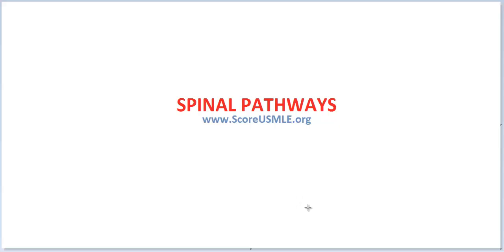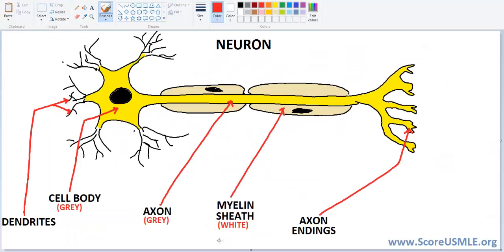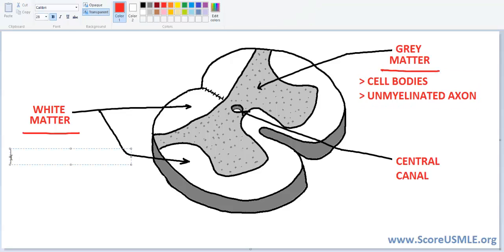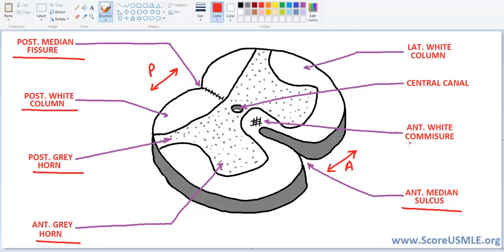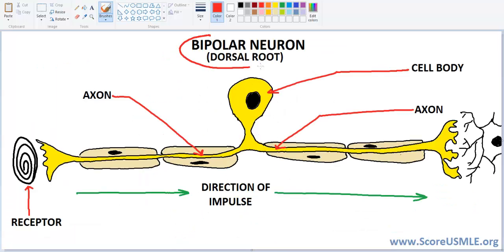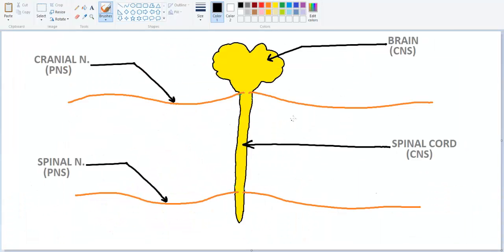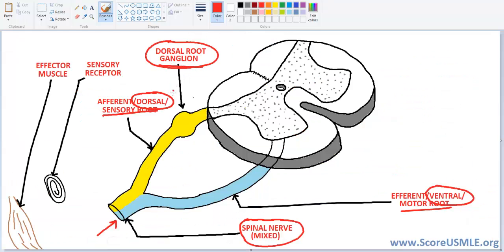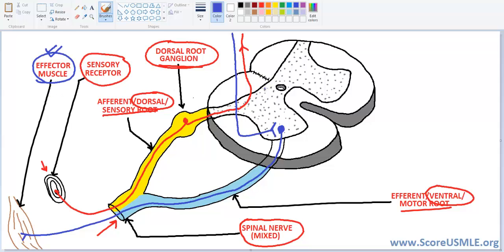Spinal Pathways MADE SUPER EASY-1 (Introduction)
My apologies for the 2 mistakes and a big Thank you to our viewers for taking the time to correct these. I agree, that is a pseudo-unipolar neuron. Also, its supposed to be  anterior median fissure and posterior median sulcus. The names were flip-flopped in error. Cheers to good learning!